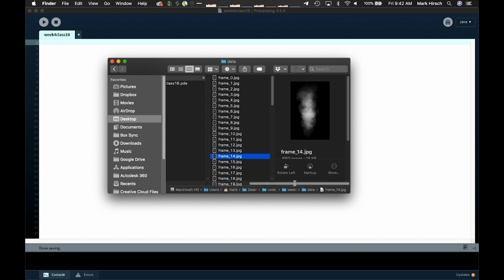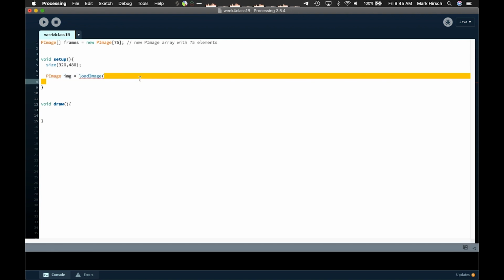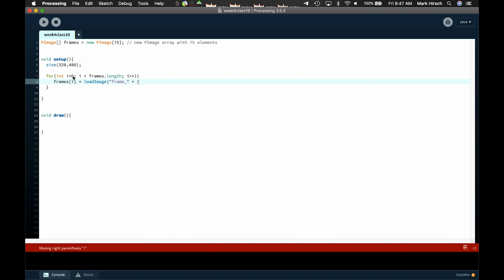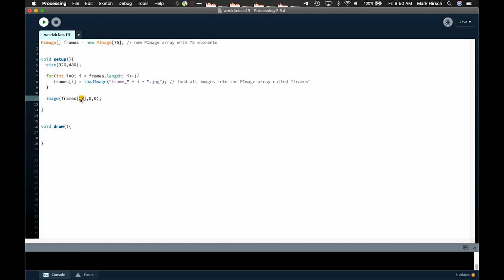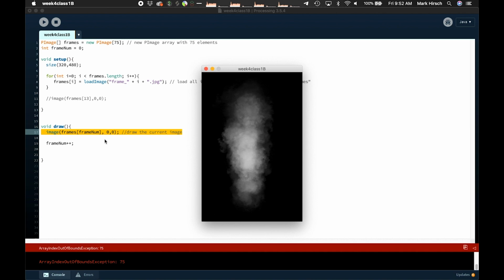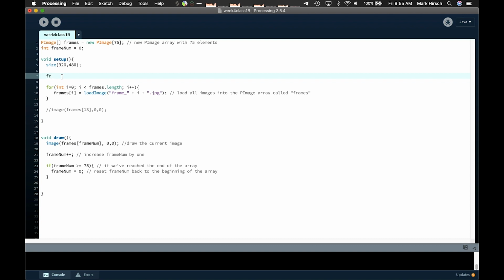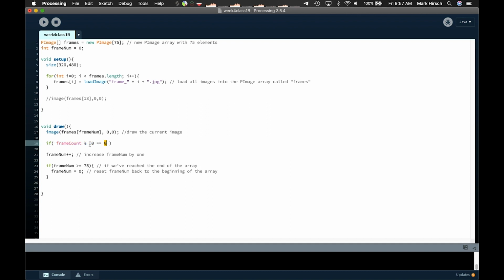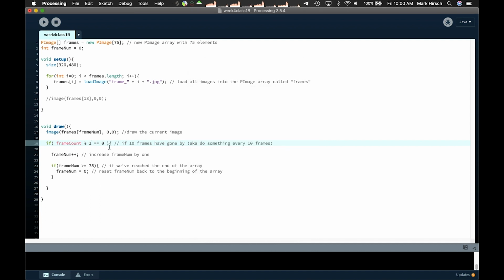Art22 - Week4 Class1B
Animating images using PImage arrays, frameCount and modulo operator